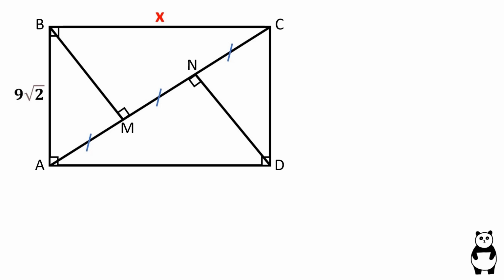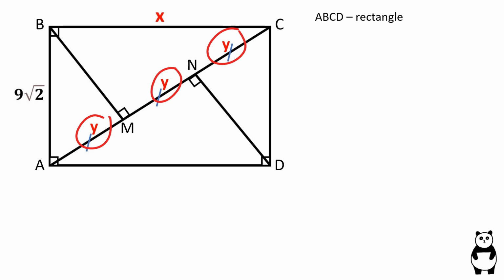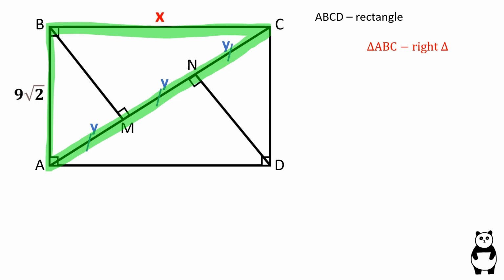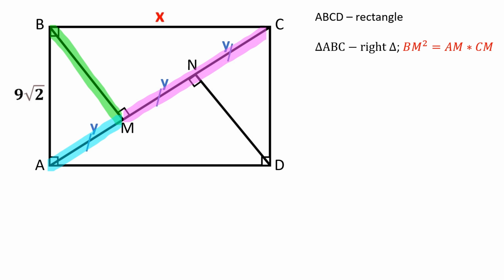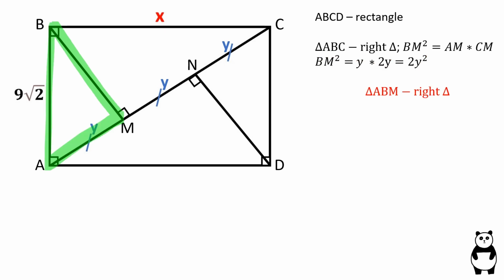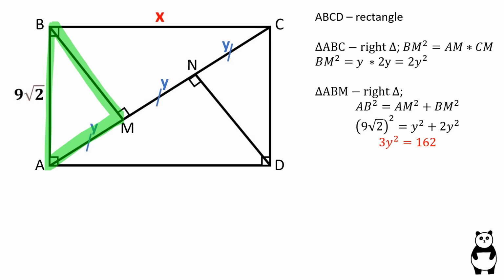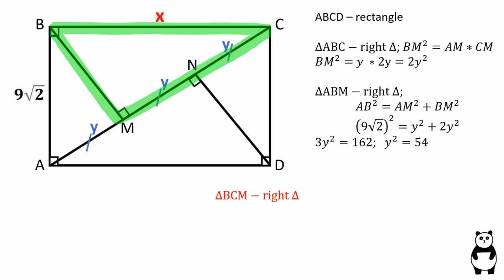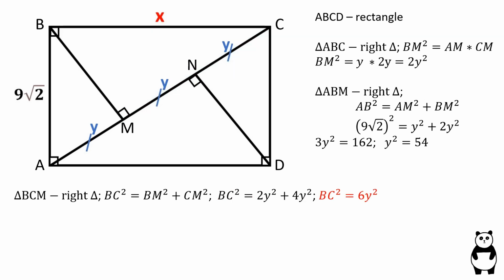Find the Longer Side of the Rectangle. Geometry video.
Determine the longer side of the rectangle with me in step-by-step instruction.